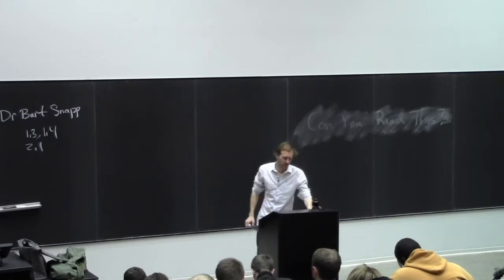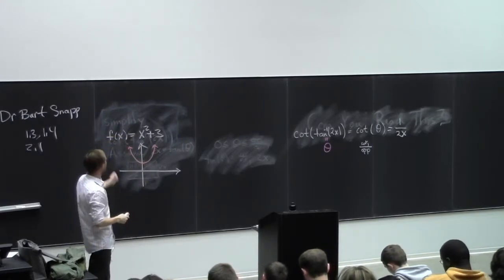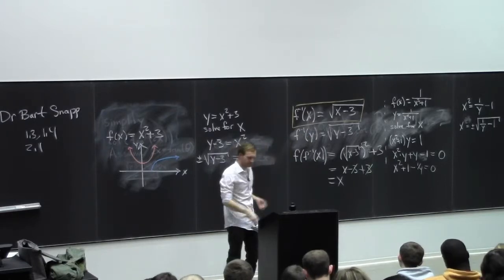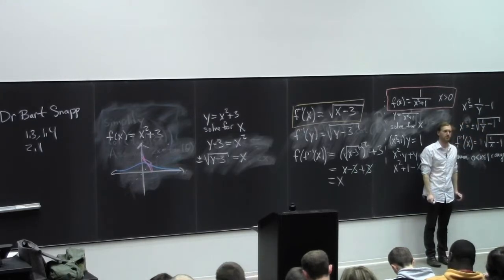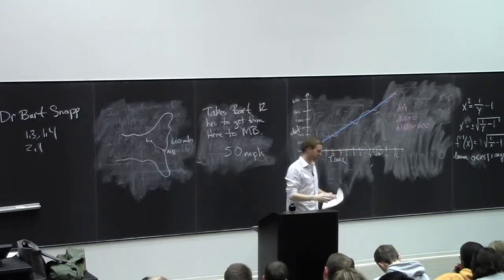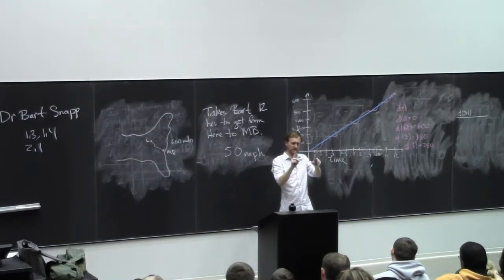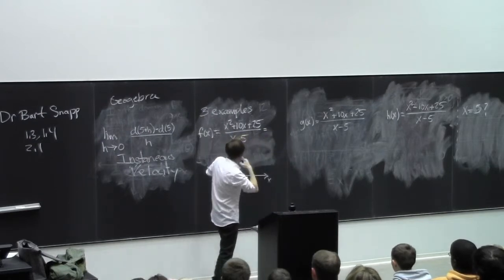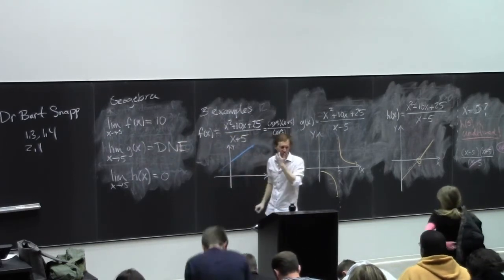Snapp - 1151 - Lecture 2